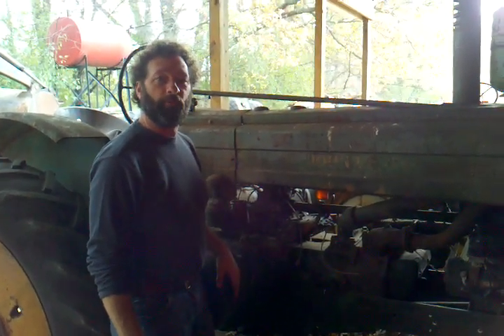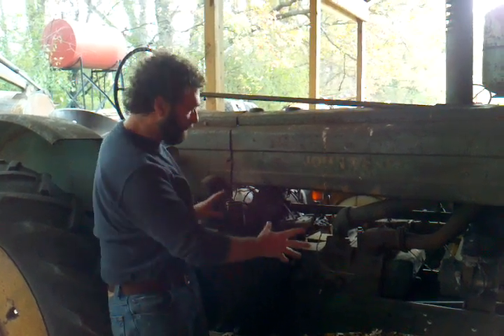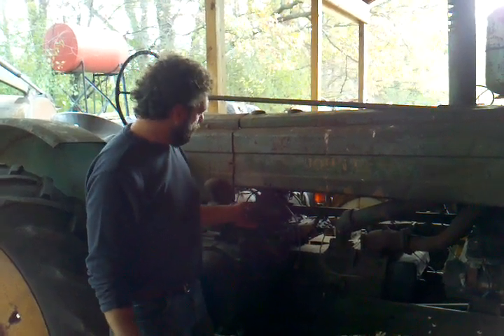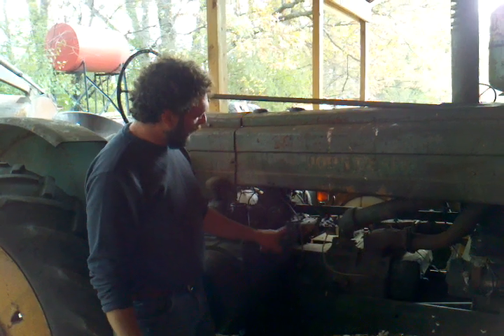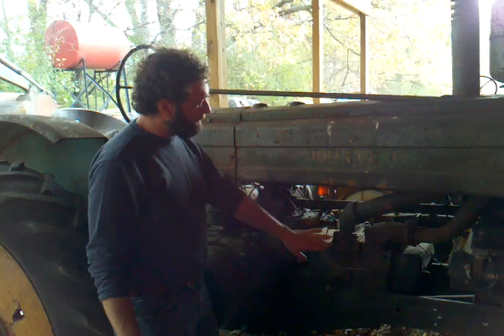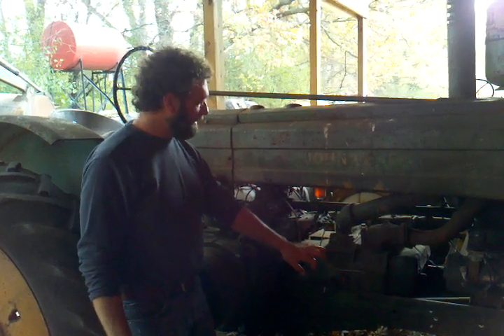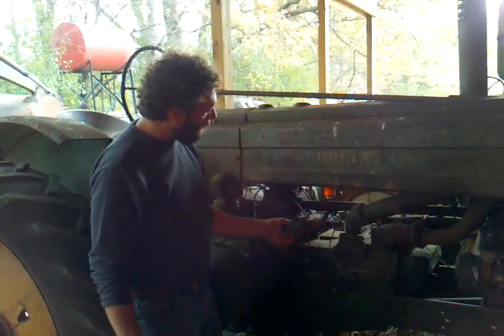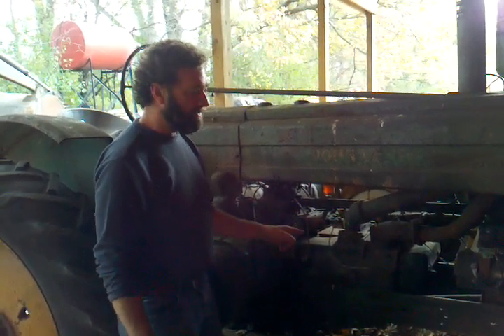John Deere A Diesel Explained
Dan of explains the conversion of this John Deere A Diesel tractor.